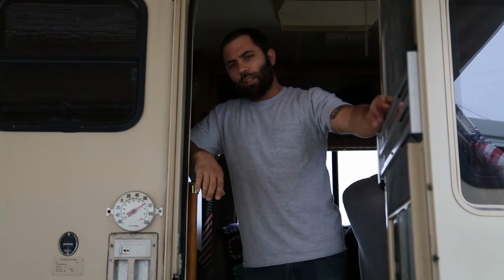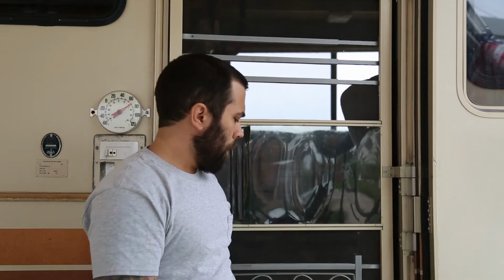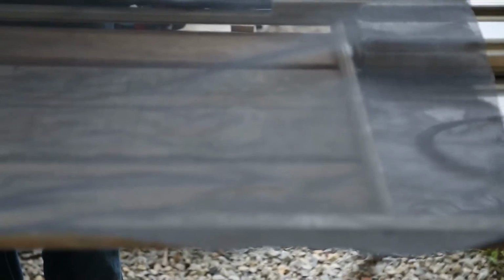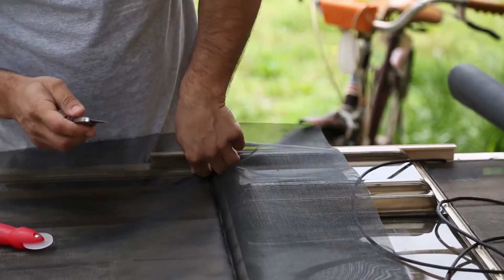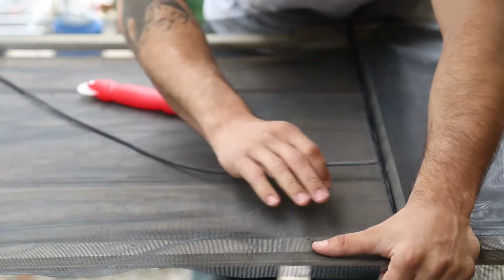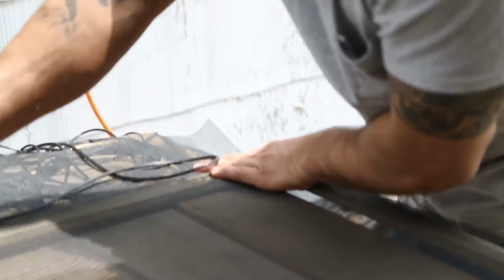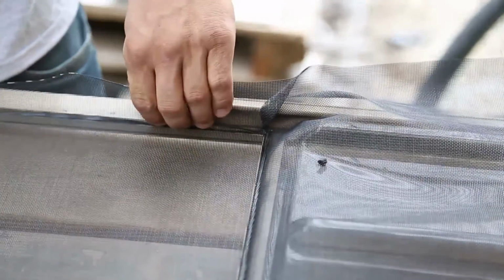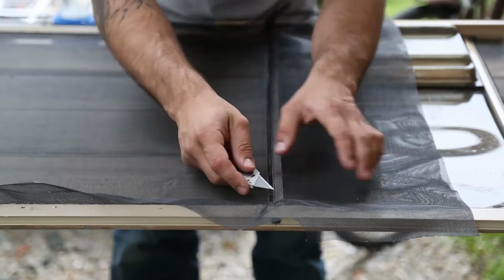Full-time RV: How to Fix a Screen and Do Bike Tricks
Today we fix a screen on a door but this can be used on a house (mobile or otherwise).